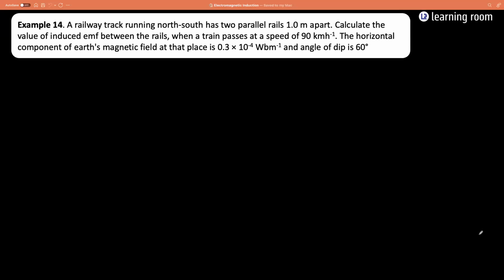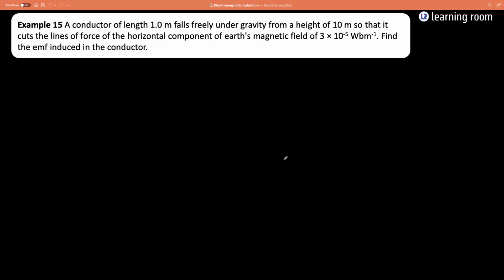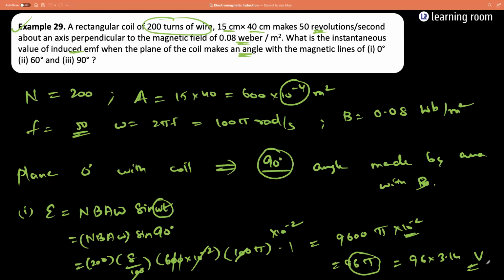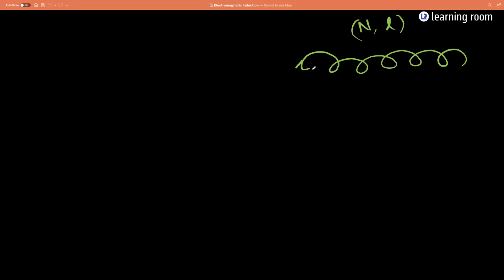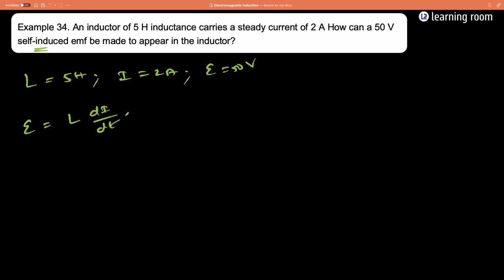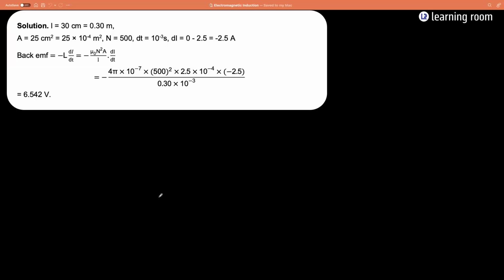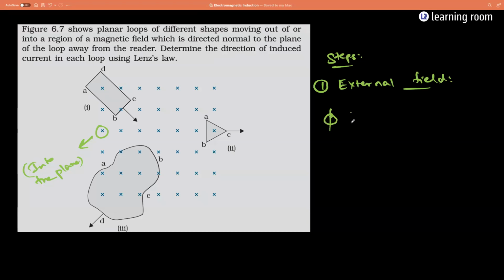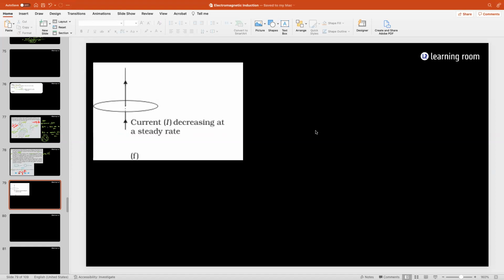XII Physics 5th dec 2022